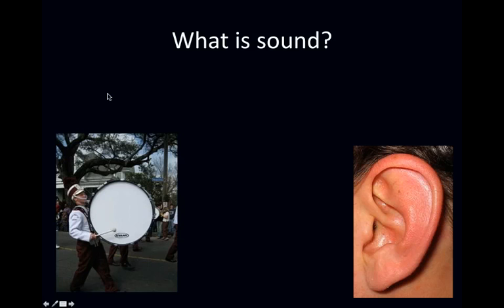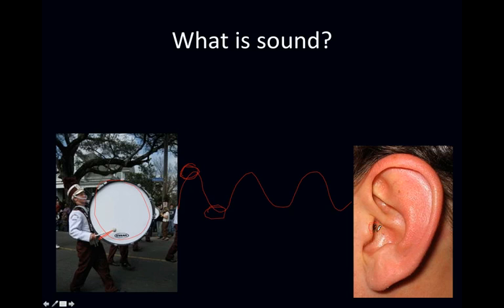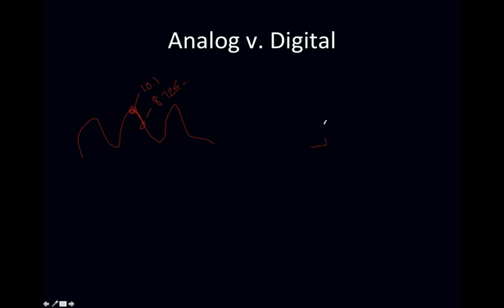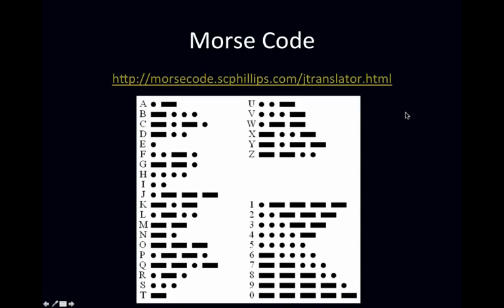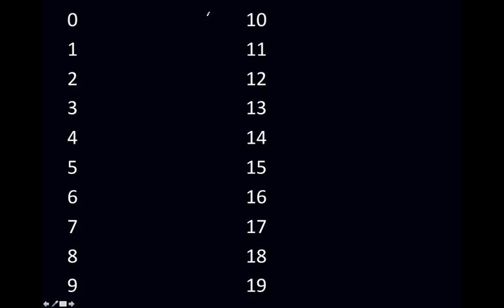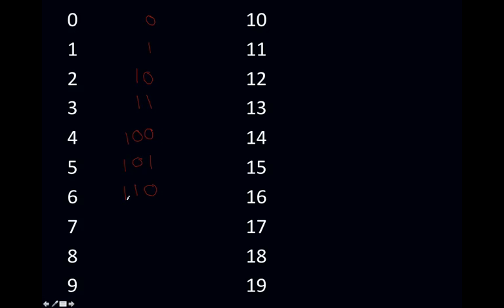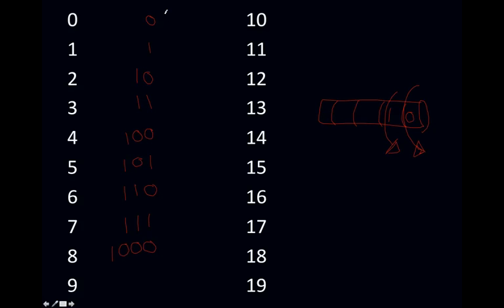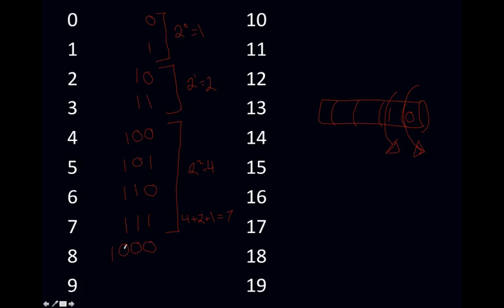Analog and Binary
Binary.mp4